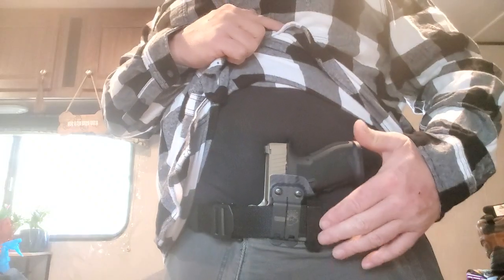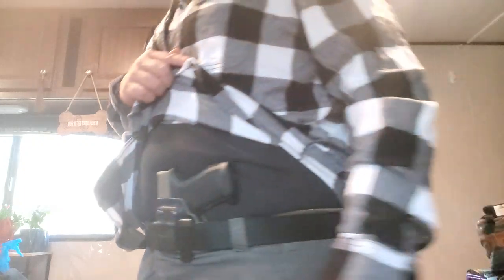aiwb from a fat guy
quick one about my journey into the aiwb crowd.